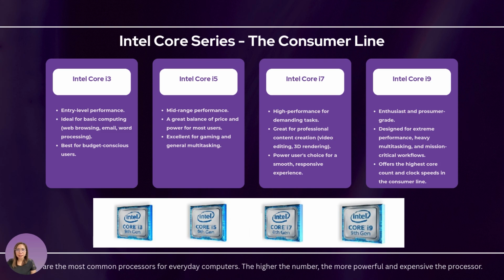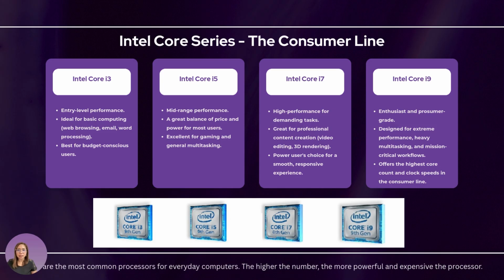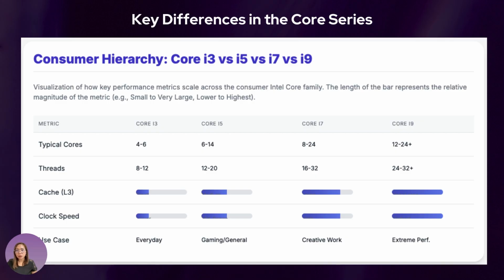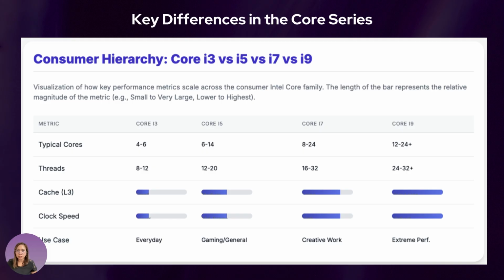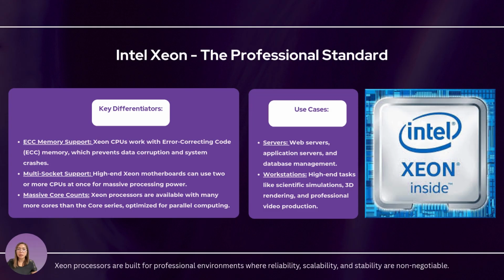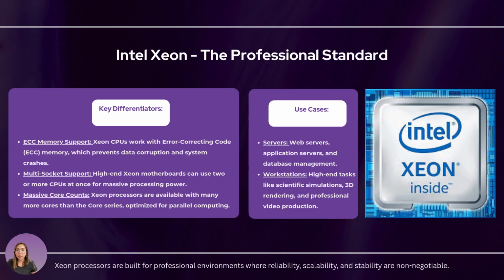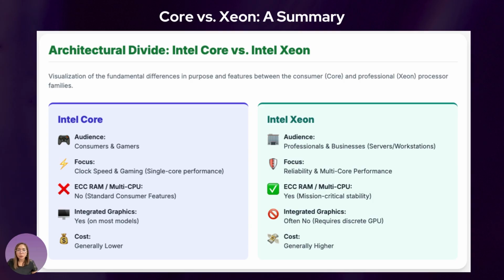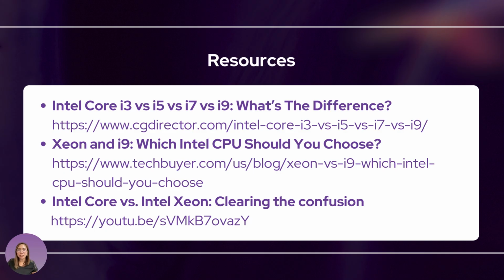OS HW #1 - What are the differences between Intel i3, i5, i7, i9, and Xeon?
OPERATING SYSTEMS HOMEWORK #1
What are the differences between Intel i3, i5, i7, i9, and Xeon?